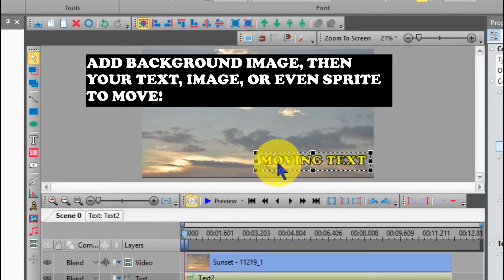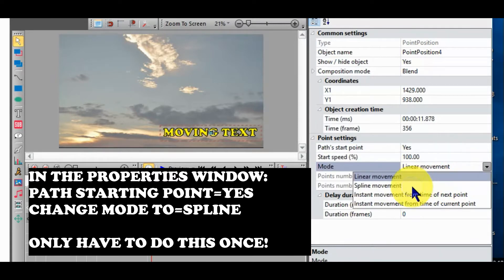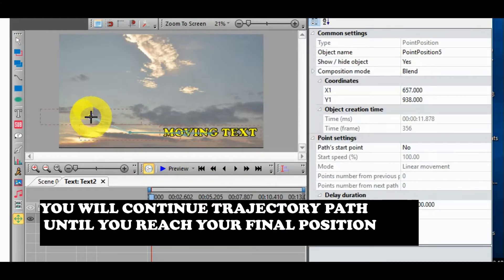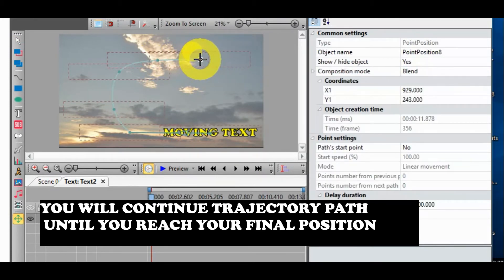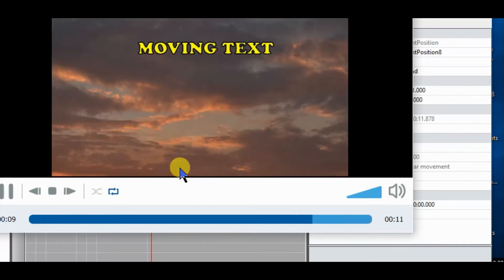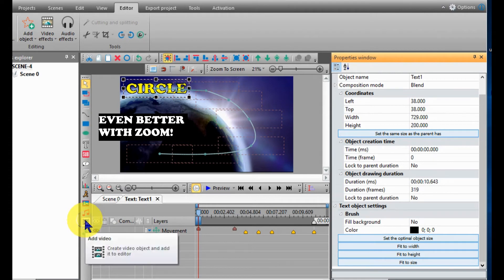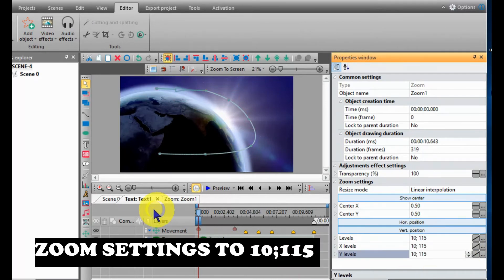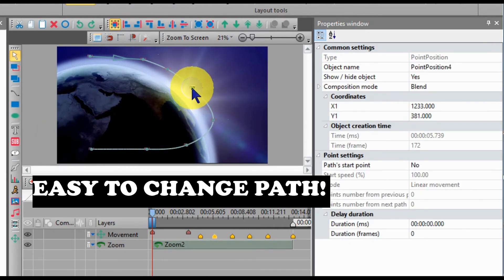VSDC Editor: MOVE IMAGE OR TEXT ON ANY CURVED PATH YOU CREATE, AND EVEN ZOOM!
Today, you are no longer restricted to moving text and images on a straight line. The process is simple and you can enhance your video production by moving your text and images in any direction you create.  It is time to be creative! This easy process opens the door to your creativity and unlocks any restrictions that you encountered before. Each title and image movement will convey your desire and message!  Use the tools available in the VSDC Editor to your advantage.